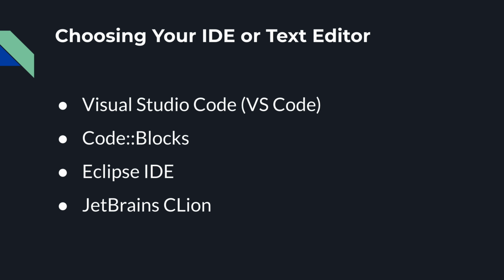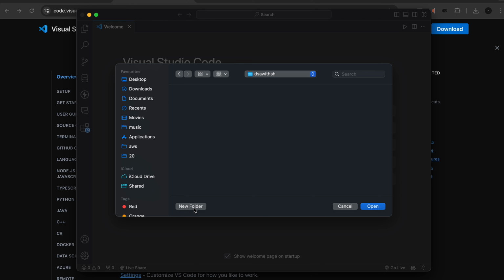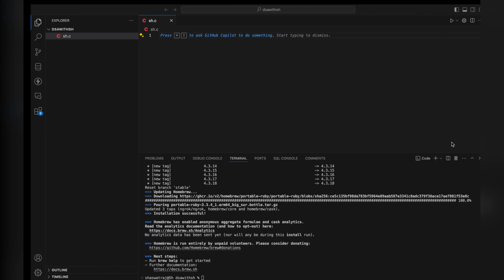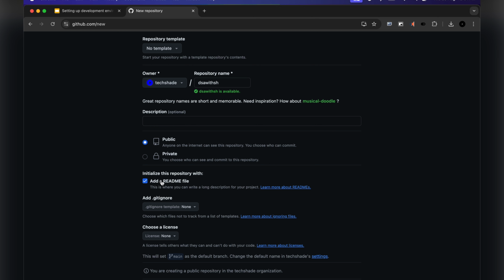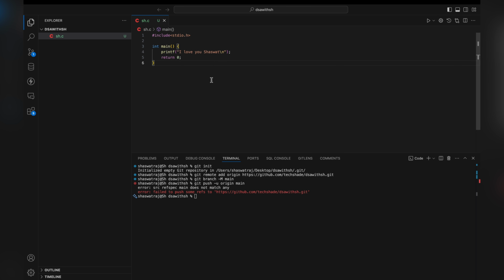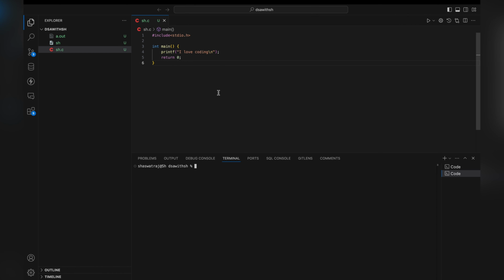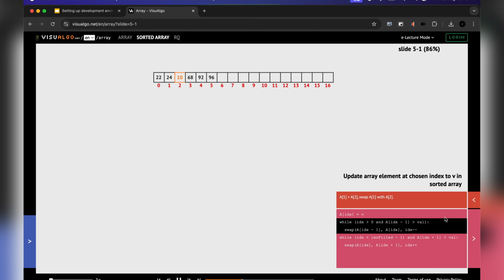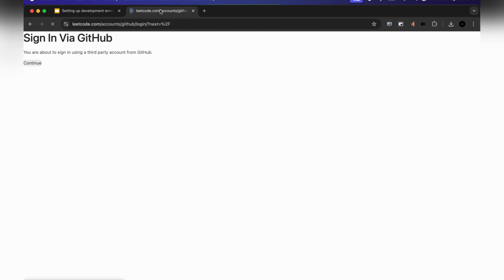Setup Development Environment for DSA in C/C++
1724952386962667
Setting Up Your Development Environment for DSA in C/C++ | Beginner's Guide

"Welcome to Tech Shade! In this video, we'll guide you through setting up your development environment for mastering Data Structures and Algorithms (DSA) in C/C++. From choosing the right IDE and installing necessary compilers to configuring VS Code and getting started with Git and GitHub, we've got you covered. Whether you're a beginner or just need a refresher, this step-by-step tutorial will ensure you're ready to dive into coding with confidence.

Key Topics Covered:

Choosing the best IDE or text editor for DSA
Installing compilers on Windows, Mac, and Linux
Setting up VS Code for C/C++ development
Running code using VS Code and terminal commands
Introduction to Git and GitHub
Recommended resources for DSA and C++
Important Links:

GeeksforGeeks DSA Tutorial
W3Schools C++ Tutorial
VisuAlgo DSA Visualizations

Code Runner
Coding for Beginners
C++ Compiler
Developer Tools
These elements will help your video reach the right audience and provide clear, useful information for viewers interested in setting up their development environment for DSA in C/C++. Free Online Image Compressor